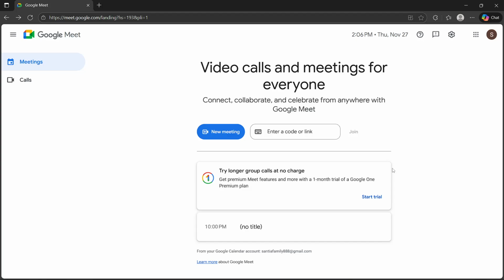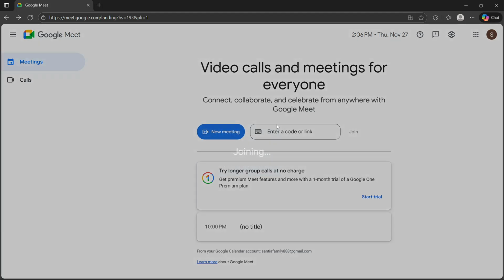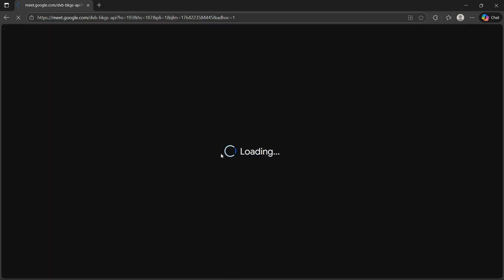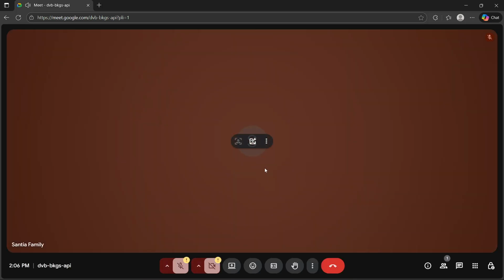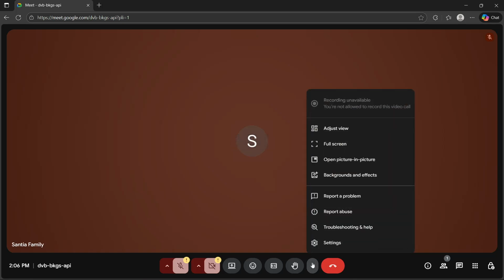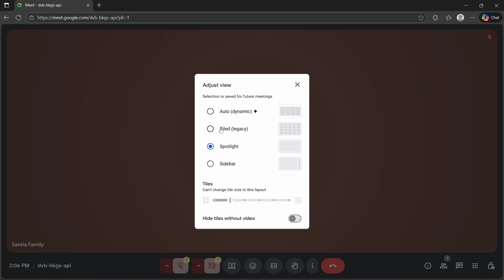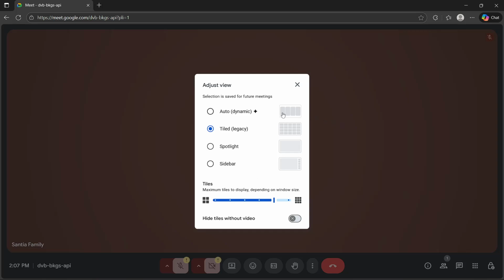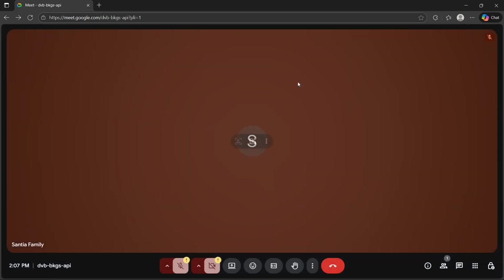How to See All Participants in Google Meet Grid View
In this video, I'll show you how to view every participant in google meet at once. The method is very simple and clearly described in the video. By following all the steps in the video, you'll be able to easily learn how to view every participant in google meet at once.